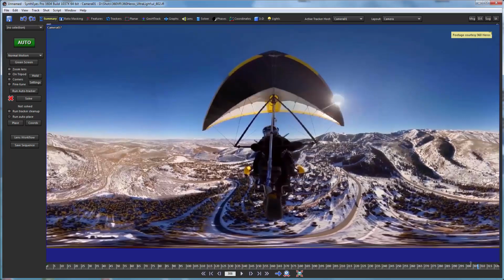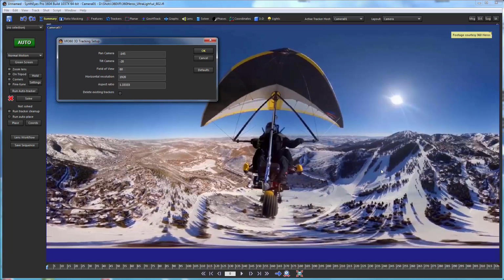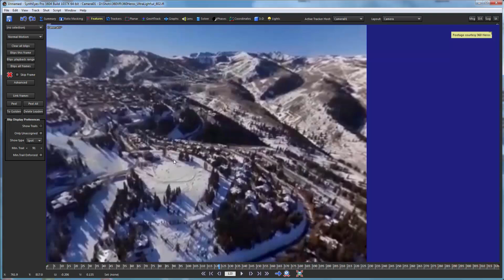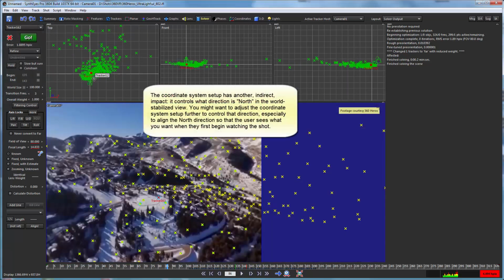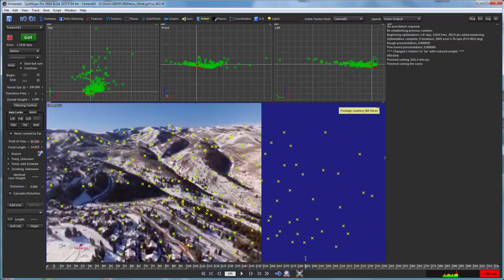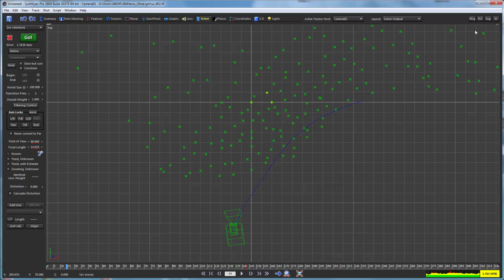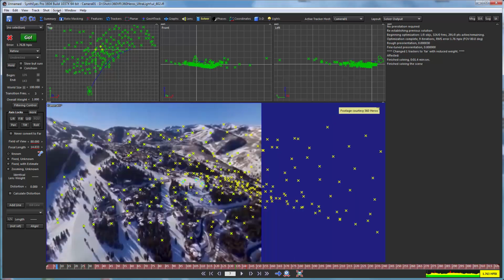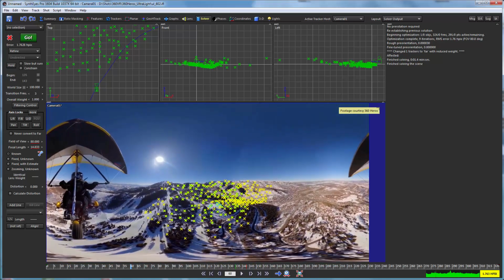360 VR #2 - Linearization and 3D Tracking with SynthEyes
In this tutorial, Russ Andersson explores the initial linear mode tracking of a 360VR scene using SynthEyes. He starts by marking the shot as 360VR and explaining the importance of setting the camera's direction and field of view for accurate tracking. Using a script, the shot is converted to a linear view, similar to what you would see in a VR headset. The tutorial covers setting up auto trackers, solving for 3D coordinates, and establishing an initial ground plane using specific trackers. Russ also addresses common issues, such as high tracker errors due to stitching processes and camera synchronization, and demonstrates how to remove less effective trackers to improve the solve. He previews the next stages of the tutorial, focusing on maintaining a stable camera orientation and ensuring the horizon remains level, which is crucial for user orientation in a 360VR environment. The session concludes with a demonstration of global stabilization, highlighting the fixed position of the Sun as an indicator of proper camera orientation.